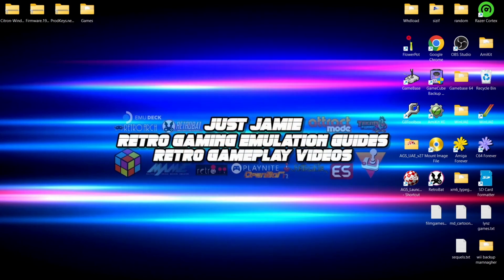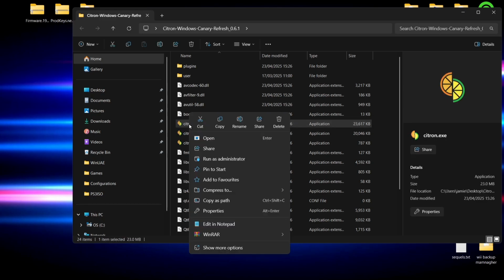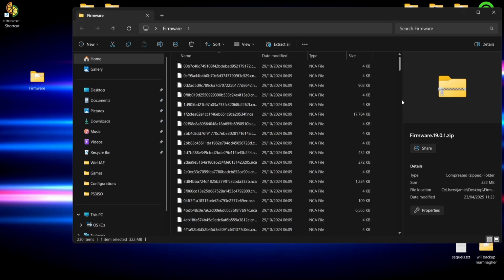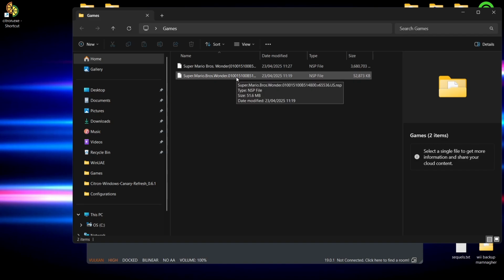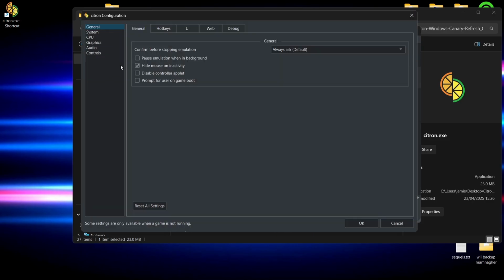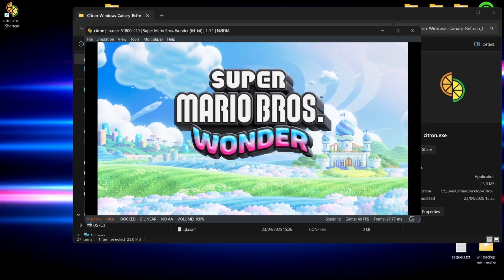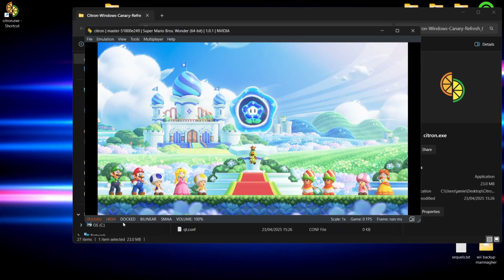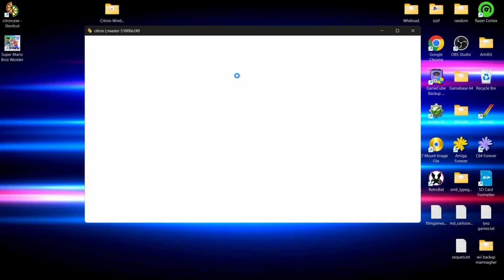EASY Switch Citron Emulator Setup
Today, we are setting up Citron - the best and most updated Switch emulator in 2025. We look at installing firmware, prod keys, adding games, and update files and controller mappings.